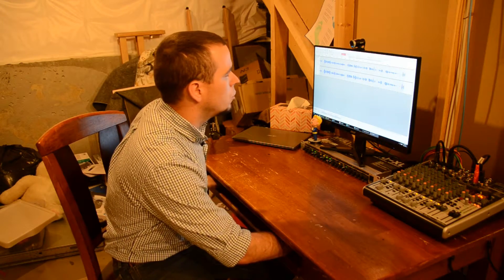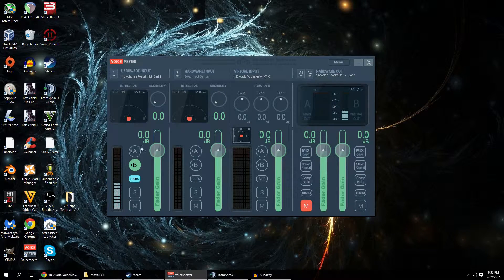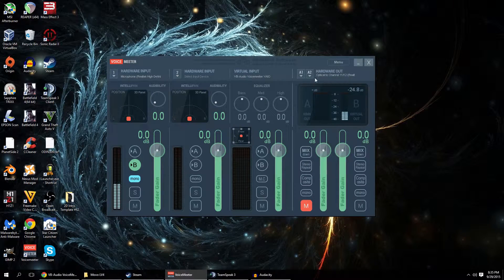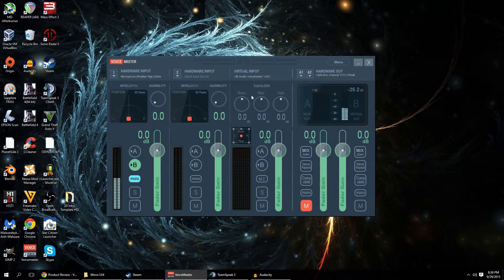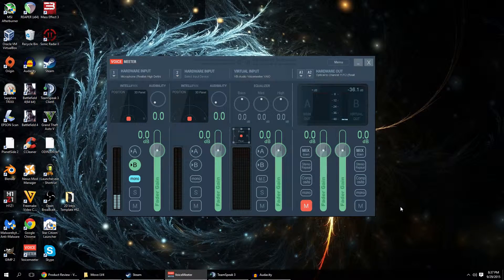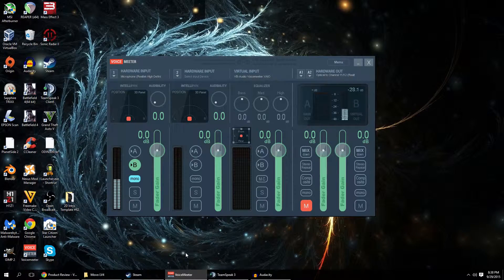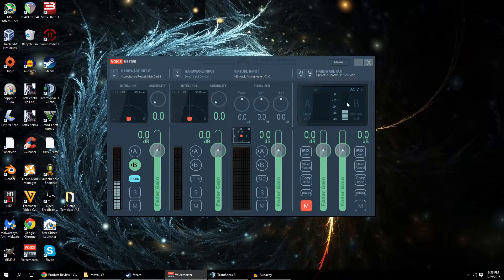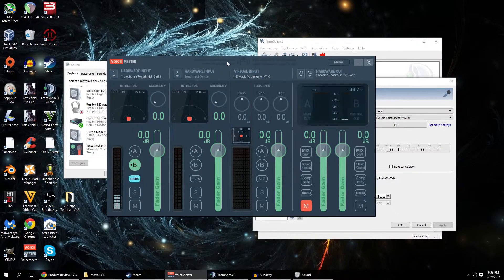Voicemeeter - The Simple Software Mixer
Support more content by shopping on Amazon

Voicemeeter from the guys over at VB-Audio is a great piece of donationware that makes it easy to solve simple routing problems in Windows.

(and if you do, consider donating to that team!)